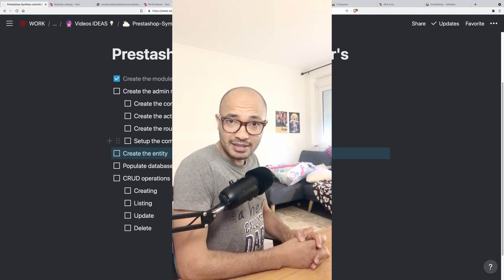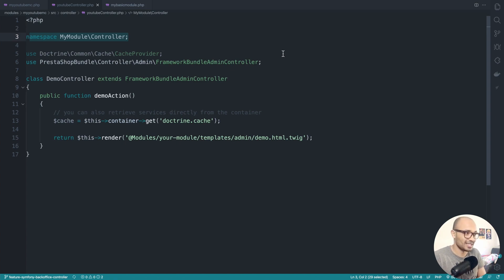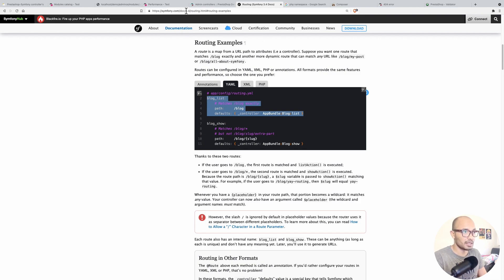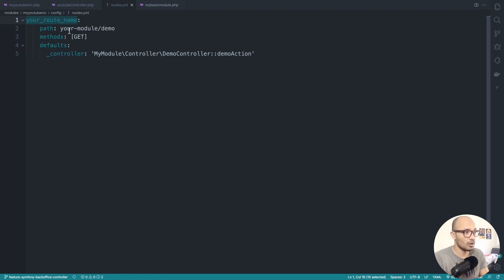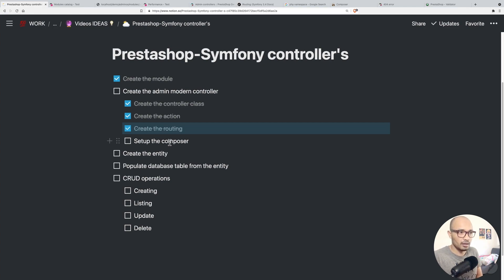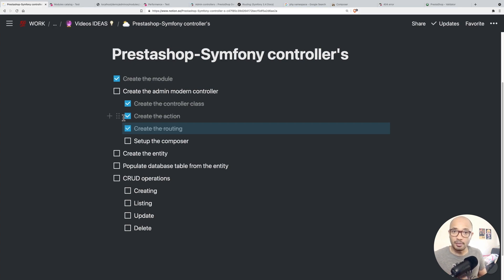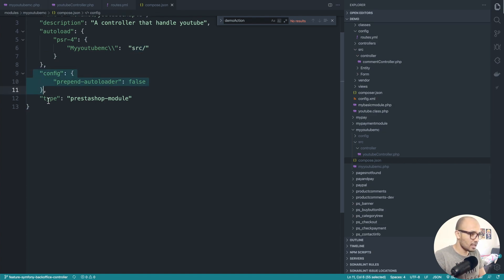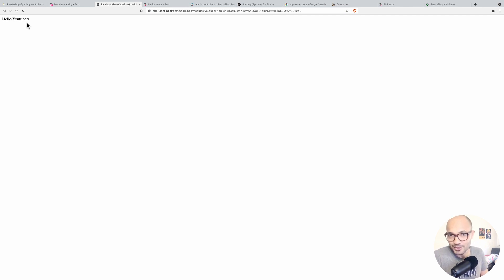Prestashop Admin modern controller - Create the controller ( 2 )